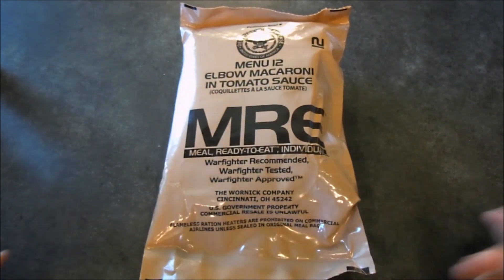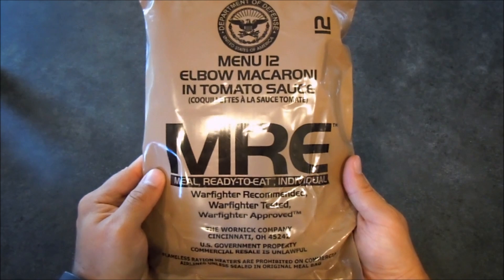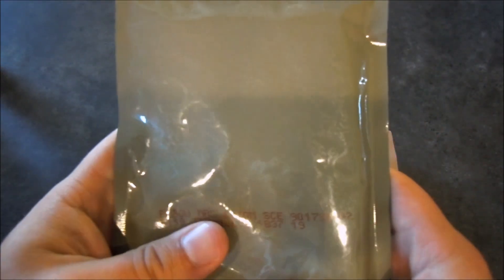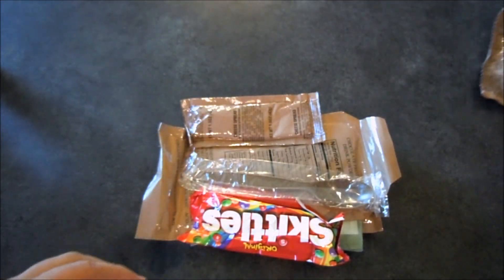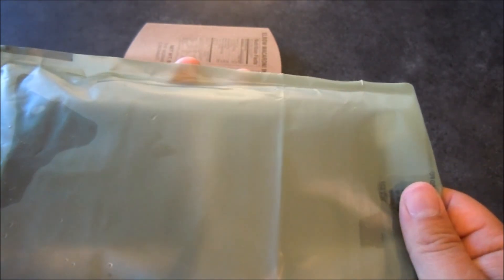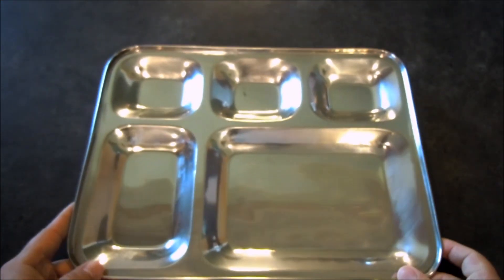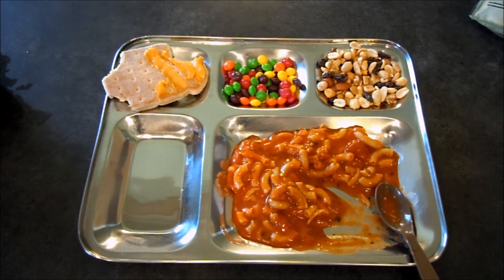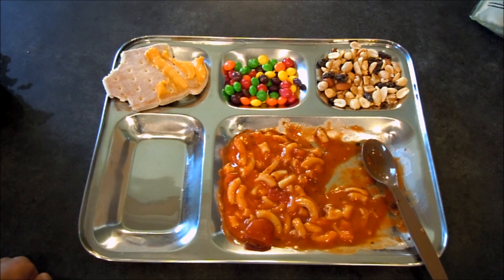100th Video! MRE Review - Menu No 12 - Elbow Macaroni in Tomato Sauce 2016